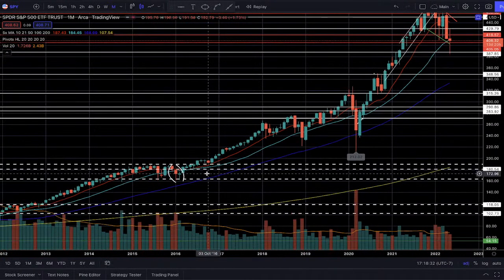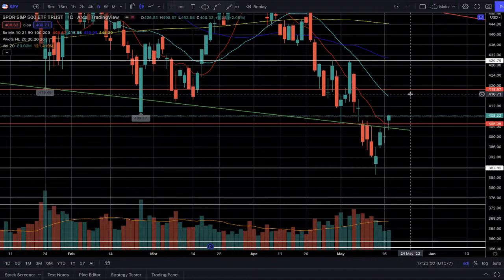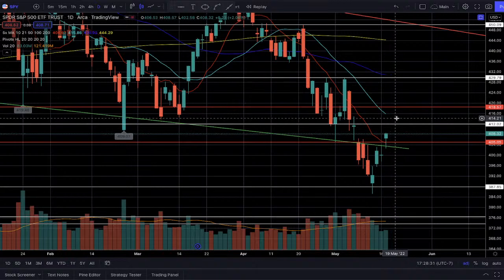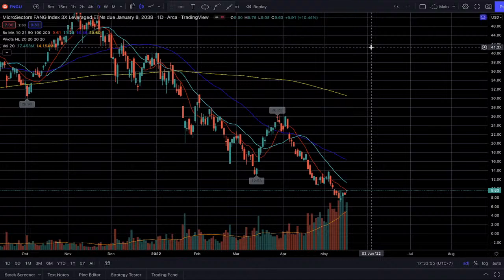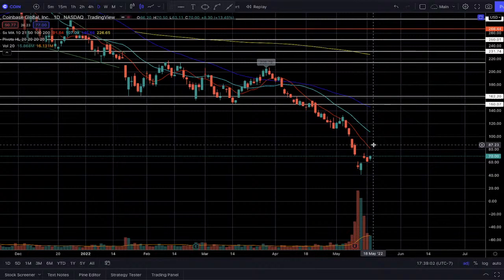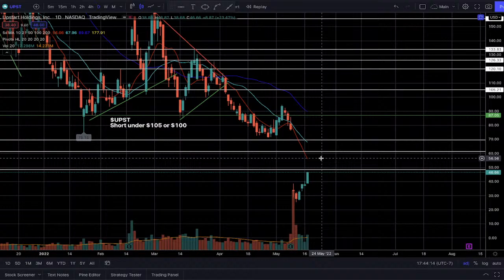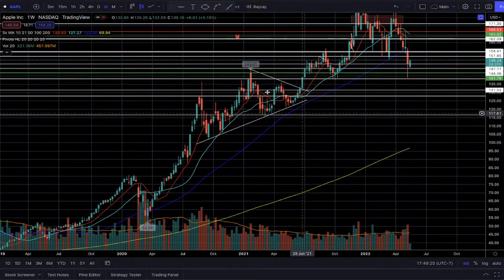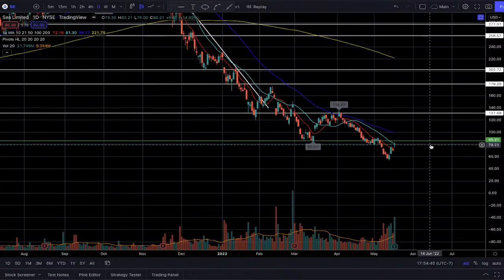💰 Let's Make Some Money!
Tune in for top-notch Technical Analysis with Andrew!

Charts Focus One(aka CFO) welcomes you, and everything else that we have in services for you.
Some of our services and products are linked below!

Find the rest of the products and services from Charts Focus One ➡︎